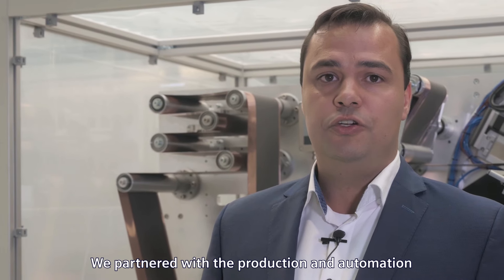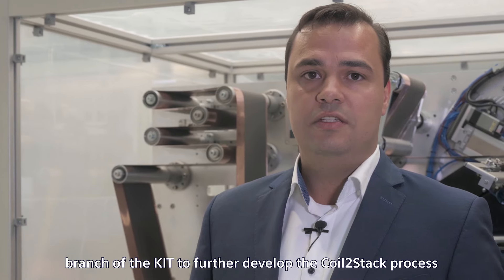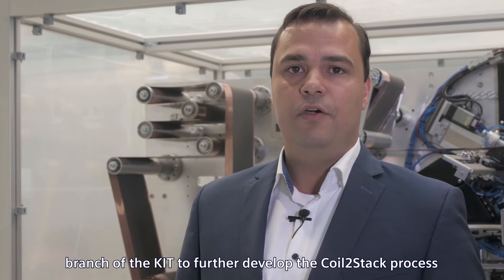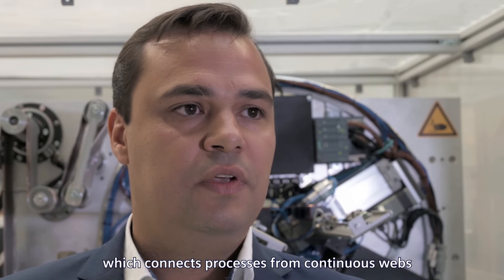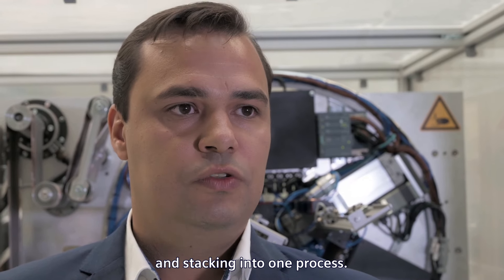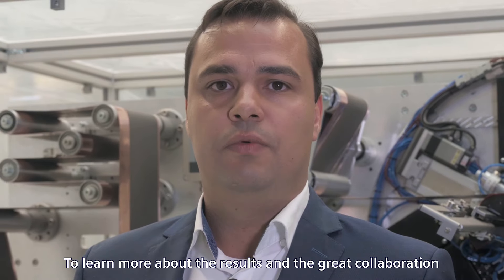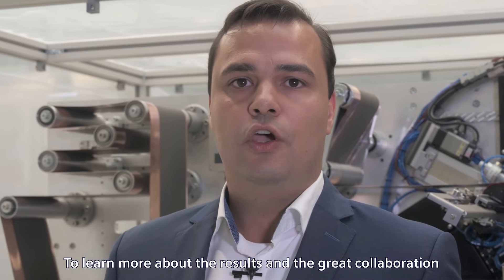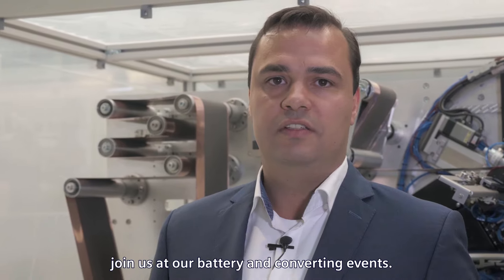The New Coil2Stack Process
and register for the exclusive expert video about The new Coil2Stack Process. In the fast-changing environment for production requirements, new technologies are crutial to stay ahead of the competition. We have partnered with the production & automation branch of KIT to further develop the Coil2Stack Process. To learn more, watch this video and join us at our battery and converting events!